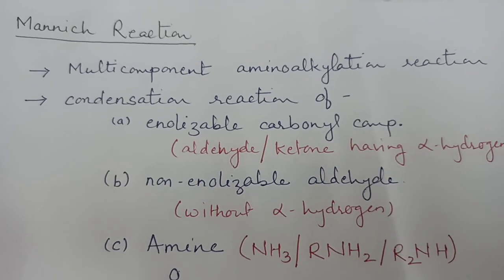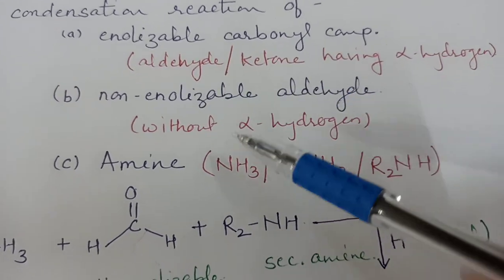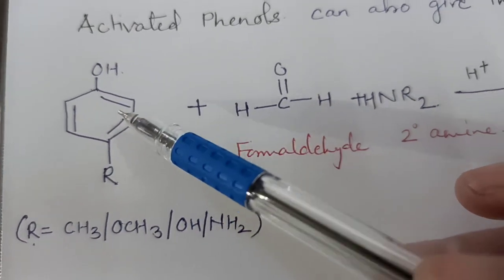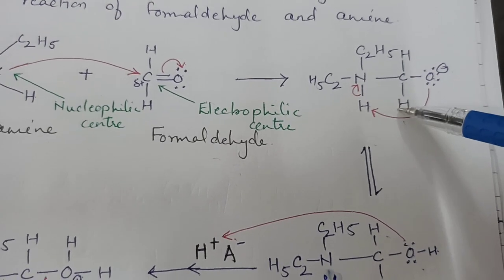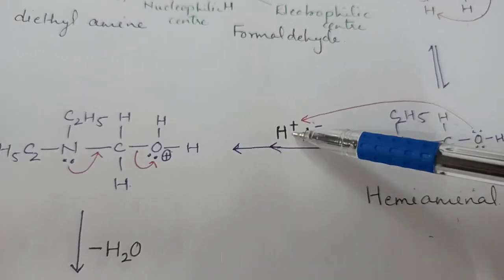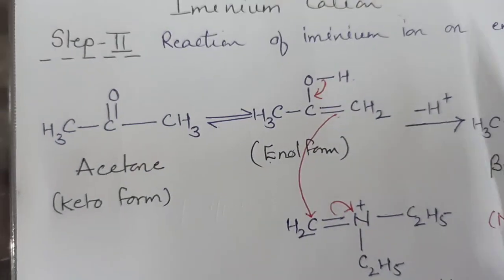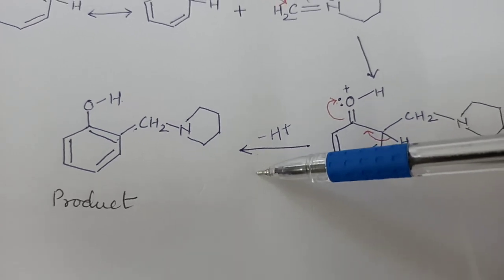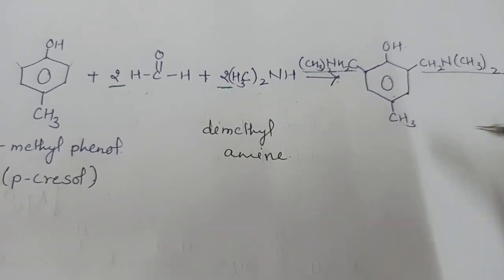Mannich Reaction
Reaction of carbonyl compounds